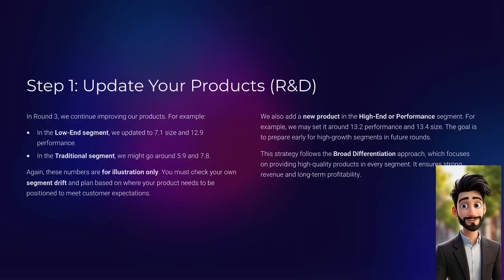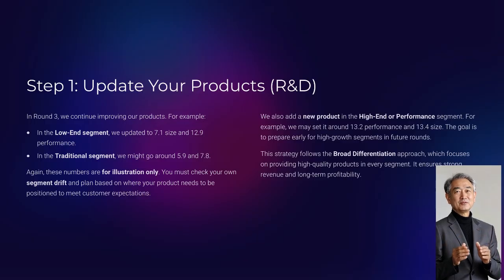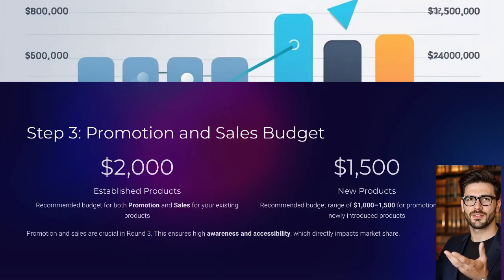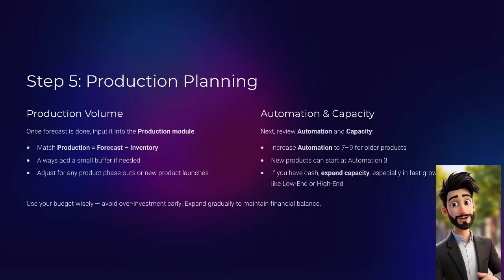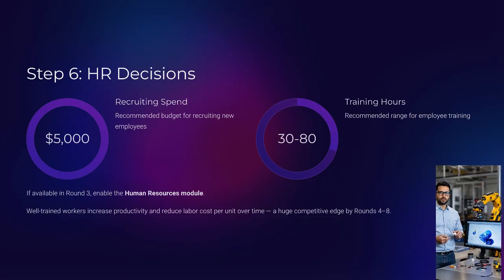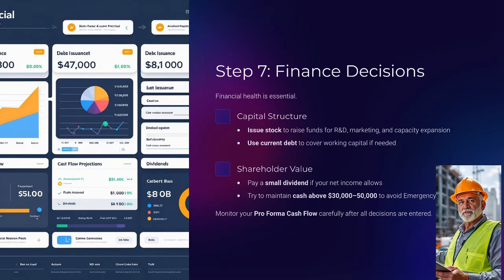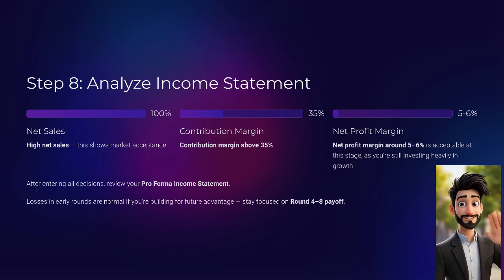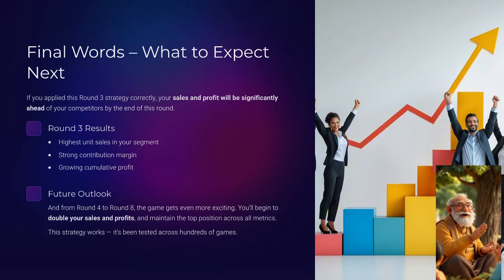Capsim Round 3 guide and tip to win Top results 999 - FREE support for Capsim round 1 round 2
capsim,
capstone,
guide,
tips,
help,
tutorial,
capsim guide,
capsim tips,
capsim help,
capsim tutorial,
capstone guide,
capstone help,
capstone tips,
winning tips,
capsim strategy,
round 1,
round 2,
round 3,
capsim round 1 guide,
R&D,
marketing,
rehearsal,
production,
best guide,
quick guide,
capsim forecasting,
2026,
2027,

CAPSIM GLOBALDNA 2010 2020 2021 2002
CAPSIM, CAPSTONE, 2017, 2018, 2019, 2020, 2021, 2022, 2023
GlobalDNA,
Capsim GlobalDNA,
tutorials,
winning tips,
CAPSIM Guides,
CAPSIM Winning Tips,
Simulation Game,
how to win capsim,
compXM answers,
compXM guides,
capstim tips,
tricks,
strategy,
round 1, round 2, round 8, all rounds,
R&D,
marketing,
rehearsal,
finance,
capsim forecasting,
capsim strategy,
capsim cheats,
capsim secret,
Capsim 2019,
Capsim 2020,
Capsim Guide,
Capsim Tip,
GlobalDNA,
R&D,
Marketing,
Production,
Finance,
New product development,
Production expansion,
Automation,
Research and development,
Speed,
Accuracy,
Region Kits,
Service life,
Age,
America,
Europe,
Asia Pacific,
Budget,
Performance,
Price,
Forecast,
Awareness,
Accessibility,
Sales,
Promo,
Regional Sales,
Regional Promo,
Capacity,
Automation,
Production,
Outsourced,
Accounts Payable,
Accounts Receivable,

GlobalDNA,
GlobalDNA Guide,
GlobalDNA Tips,
2021,
2022,
2023,
2024,
2025,

globaldna simulation,
capsim walkthrough,
capsim global dna excel,
capsim guide,

GlobalDNA Guide,
GlobalDNA Tips,
GlobalDNA 2021,
GlobalDNA 2022,
GlobalDNA 2023,
GlobalDNA 2024,
GlobalDNA 2025,